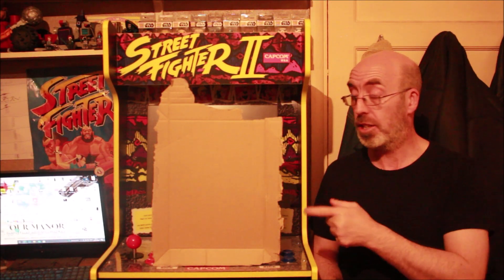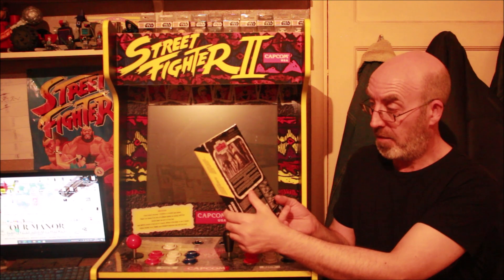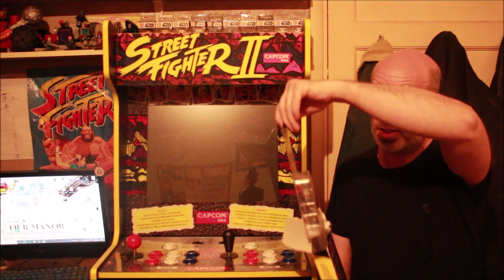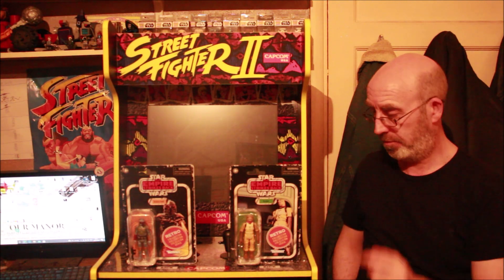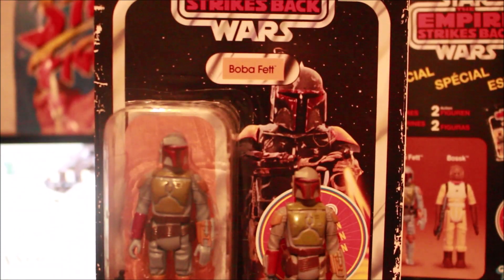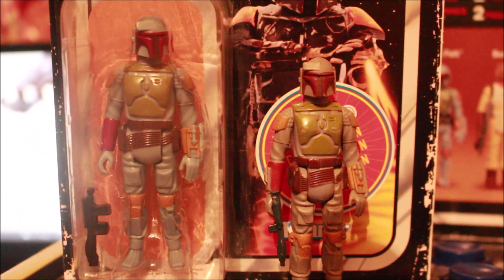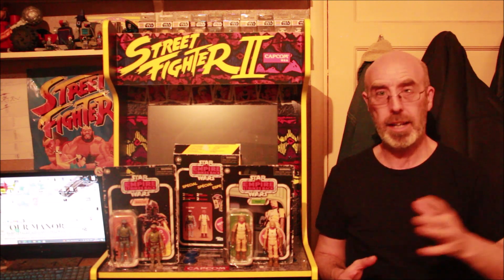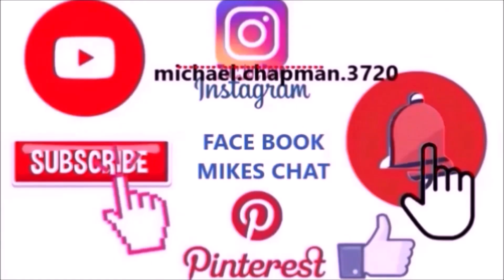star wars retro..2nd 2 pack exclusive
Here im uploading for afew week now the old video thats not been uploaded here yet til now. so here is the 3rd video of many im uploading on mikes chat , while i take a break - so il be posting these til im back

Hi folks and welcome to mikes chat today we look at star wars retro 2nd exclusive 2 pack figures.

.ADULT TOY COLLECTOR CONTENT.

                           thanks for sticking by  ,
                     AND SEE MY PREVIOUS VIDEOS